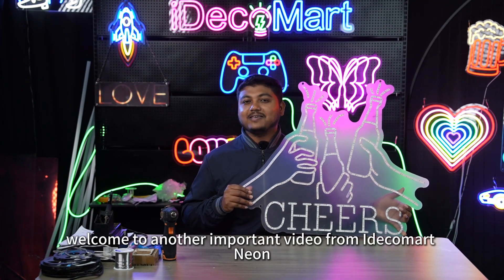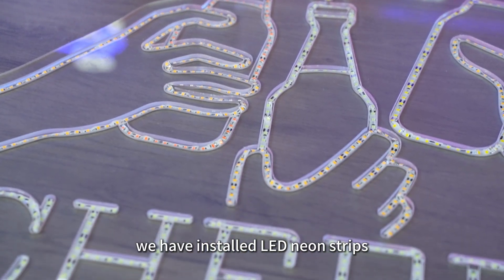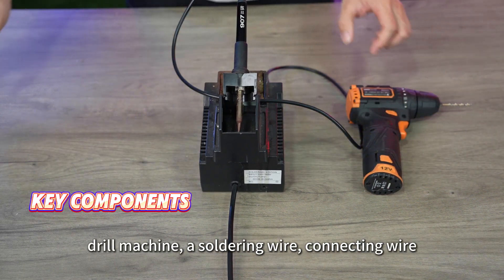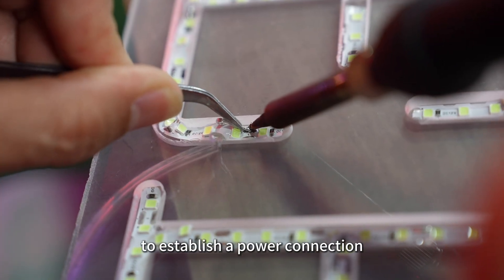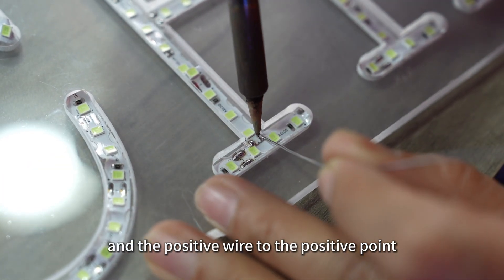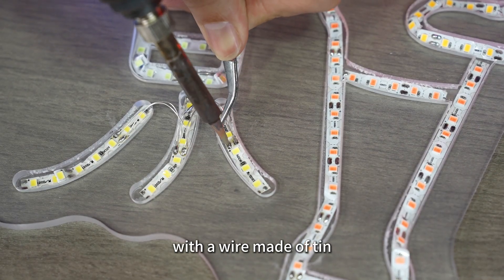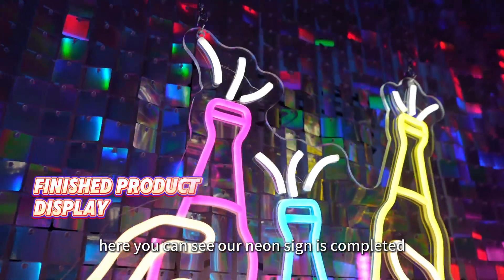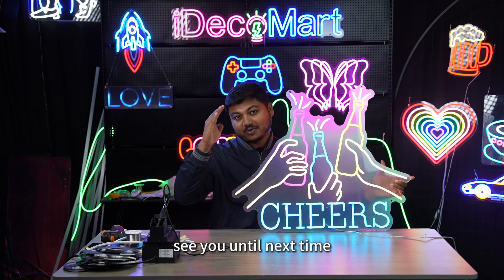How To Solder Vibrant LED Strips Like A Pro !✨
Want to learn how to solder LED strips like a pro? In this step-by-step tutorial, we show you exactly how to solder LED strips to establish a strong and reliable connection between different parts of the strip. Whether you're a beginner or an experienced DIYer, this guide will help you master the best soldering techniques for LED strip lights.

⌚Timeframes:
0:00-0:25 Intro
0:27-0:38 Essential Instruments
0:39-0:50 Drilling
0:51-1:11 Finding Right Place to connect
1:12-1:29 Establish Connection
1:30-1:37 Showcasing of final product
1:38-1:51 Outro

🔥 What You'll Learn in This Video:
✅ Essential tools needed for LED strip soldering:

Soldering machine 🛠️
Drill machine 🔩
Soldering wire 🧵
Tin connecting wire
Power supply wire ⚡
✅ Step-by-step process:
1️⃣ Drilling a hole into the acrylic board to hold the LED strip light.
2️⃣ Connecting wires carefully, ensuring the negative-to-negative and positive-to-positive connections. (⚠️ Incorrect wiring will prevent the LED from lighting up!)
3️⃣ Testing the LED strip after soldering for a secure and seamless connection.

Perfect for beginners looking to learn LED soldering techniques.
Troubleshooting tips to avoid common soldering mistakes.
Expert insights to make your LED strip projects flawless.

👉👉This video will help you in these questions:
 How to solder correctly
 Soldering masterclass
 How to solder led lights
 Best soldering techniques
 How to solder like a pro
 Soldering guide
 How to solder led strips
 How to solder led strips like a professional